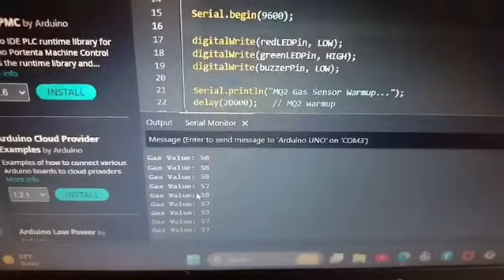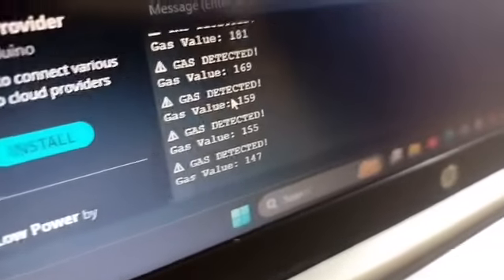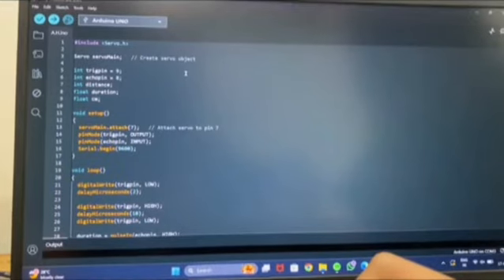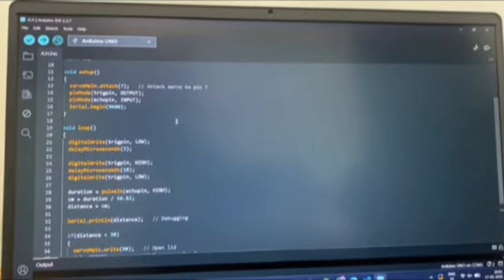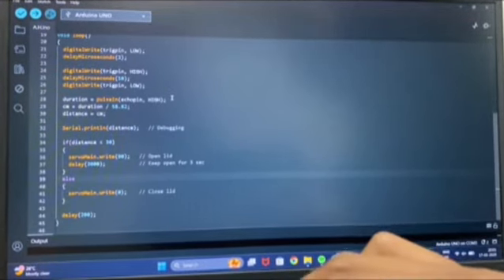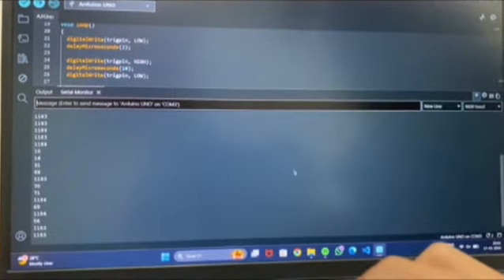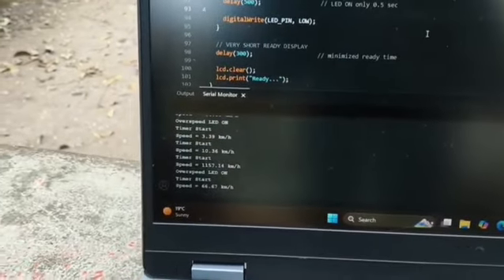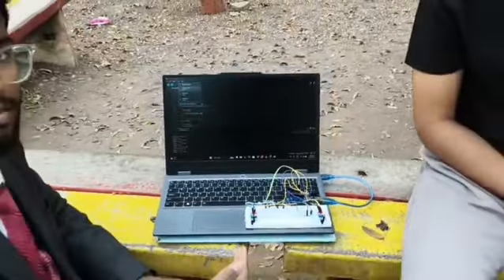IOT Projects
This video consist of PH sensor, turbidity sensor, PIR sensor and the real time implementation of it.